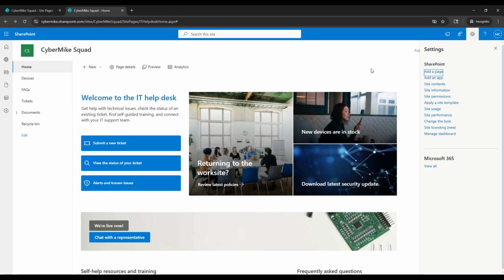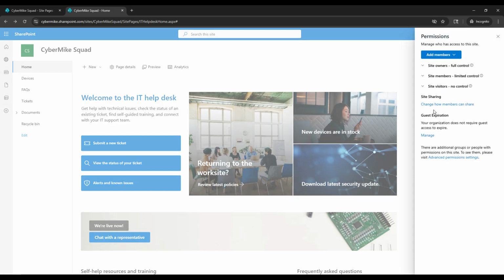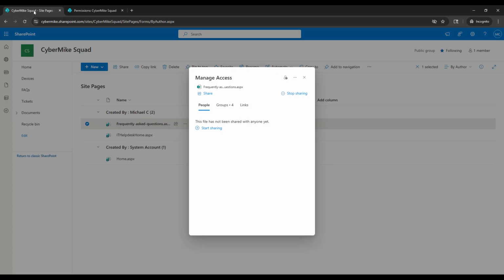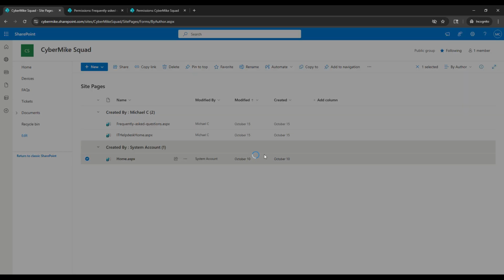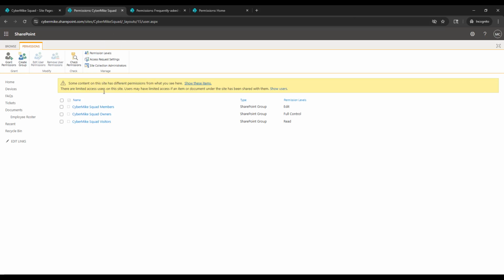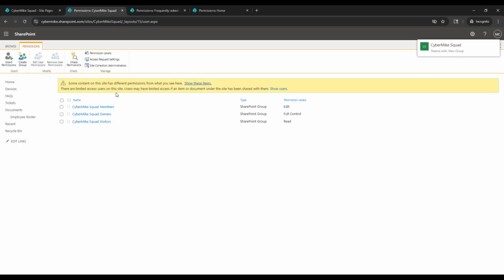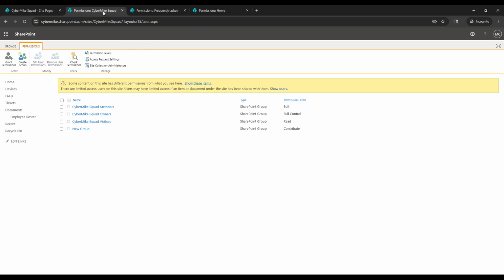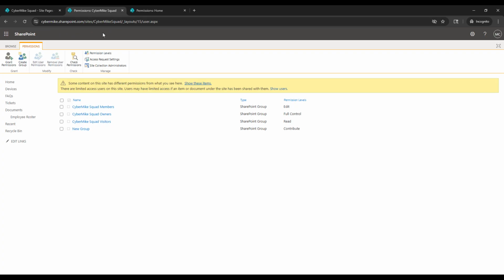Comparing Site Permissions to Unique Permissions | Microsoft SharePoint Fundamentals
In this SharePoint Fundamentals lesson, learn the key differences between site-level permissions and unique permissions so you can choose the right security model for your needs. You’ll discover how site permissions apply across your entire site, how unique permissions break inheritance, and when to use each approach for files, lists, libraries, and pages. This clear, step-by-step comparison is perfect for site owners and administrators who want to build a secure, scalable permission structure in SharePoint Online.